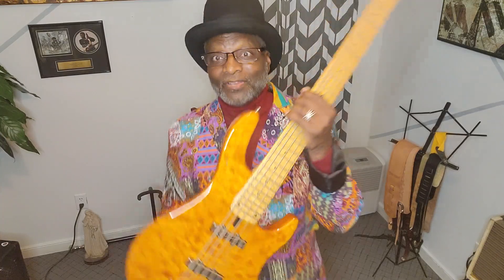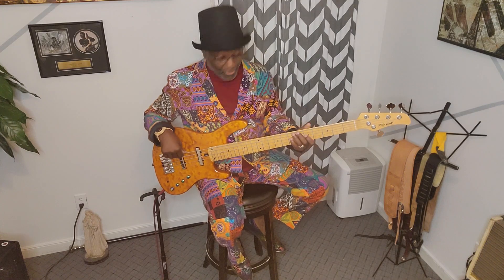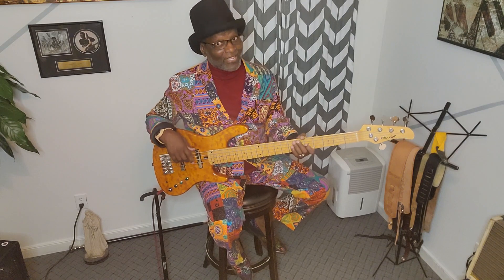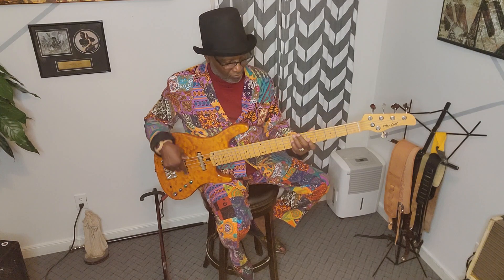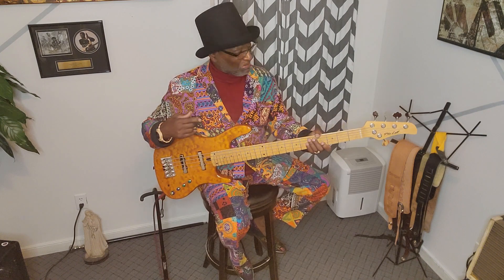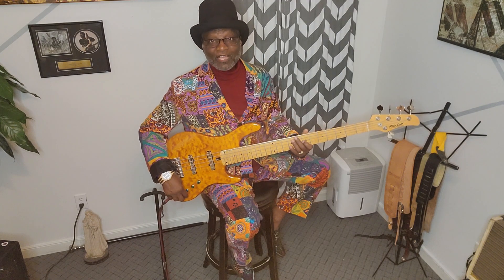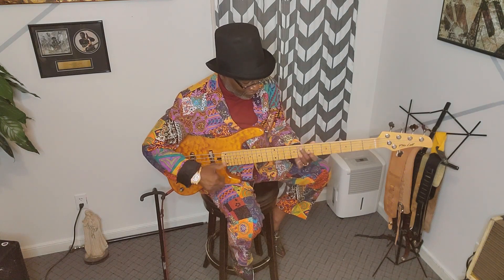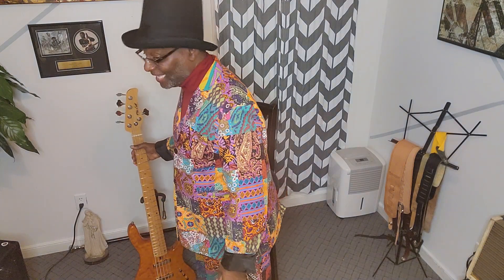Vintage Mike Lull 5...a feather with unearthly power